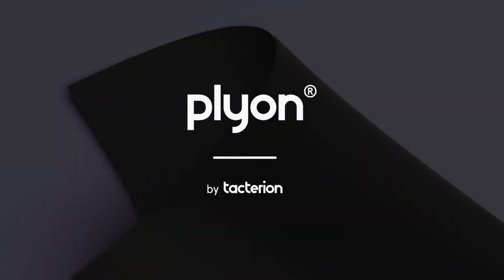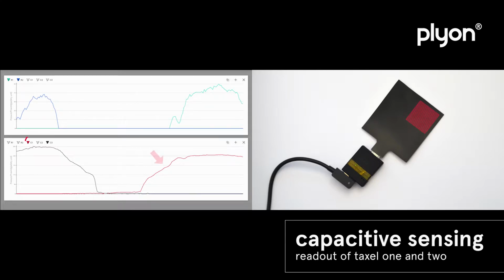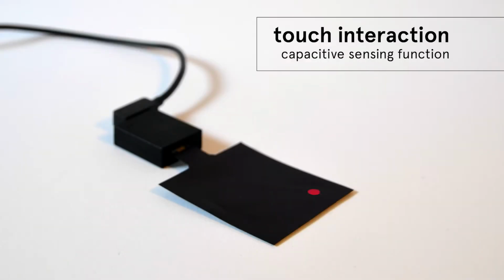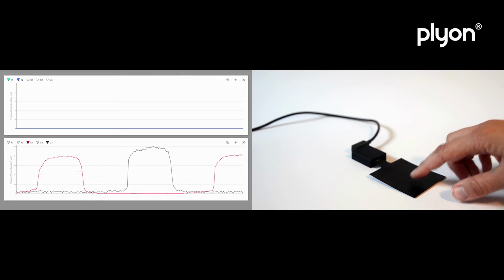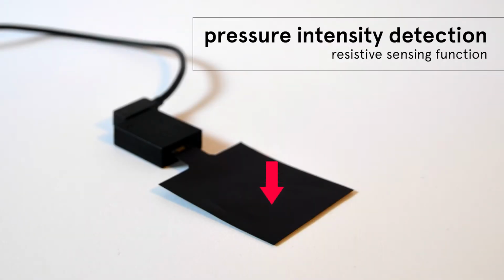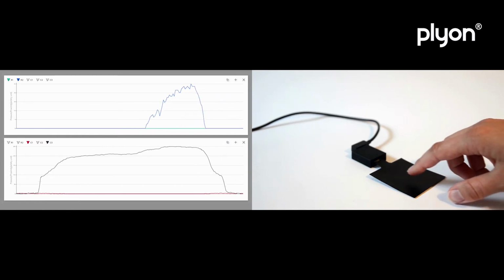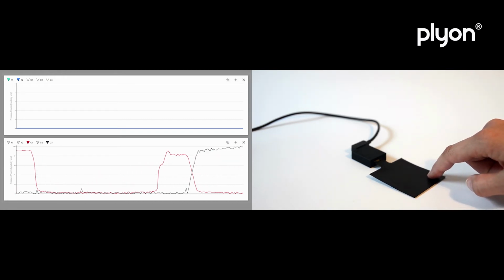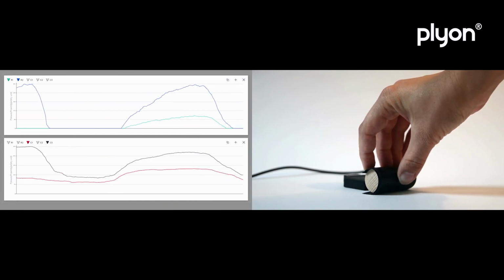plyon® flex | Flexible sensors by tacterion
plyon® flex sensors provide capacitive and resistive sensing in one layer. plyon® measures approximation, touch and pressure on flexible surfaces. Using plyon® you can build unique safe and intuitive interfaces and can monitor interaction in demanding environments.